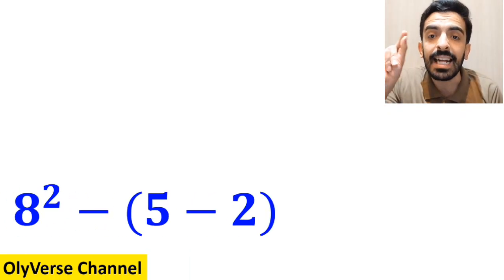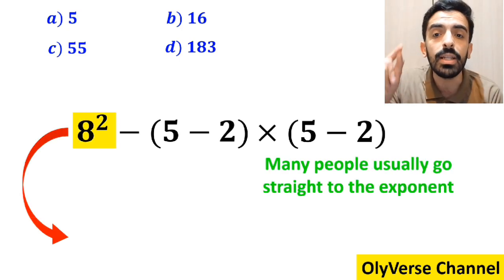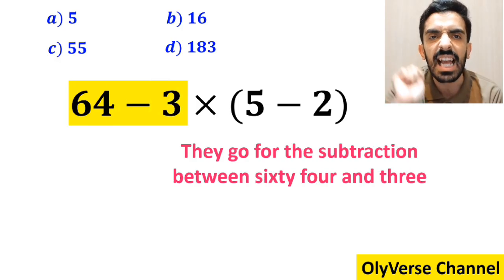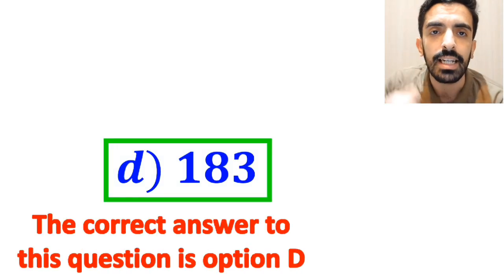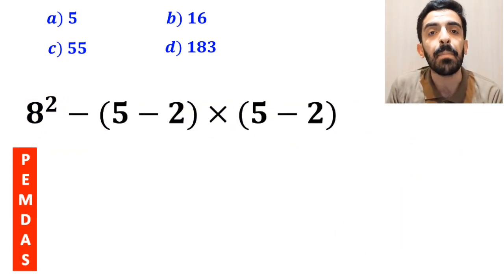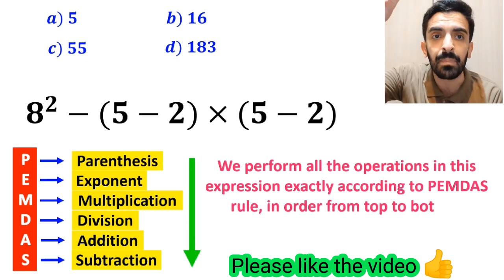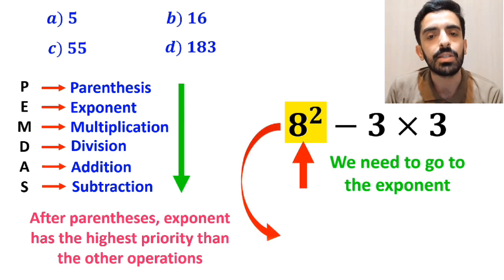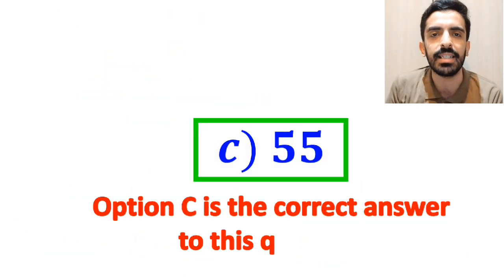This tricky viral math question fooled 99% of people! Can you solve it correctly?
🤯 This math question looks super easy… but it’s actually one of the most confusing ones out there! Can you solve it correctly using PEMDAS (Order of Operations)? 😎

Think carefully before you answer — most people get it wrong! 🧠

Watch till the end to check your answer and see if you’re one of the smart ones! 💪